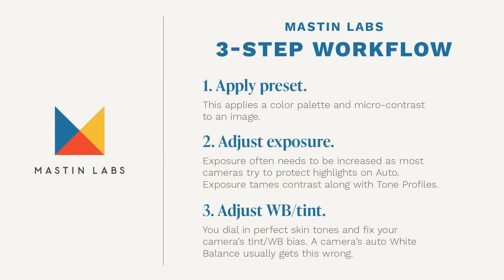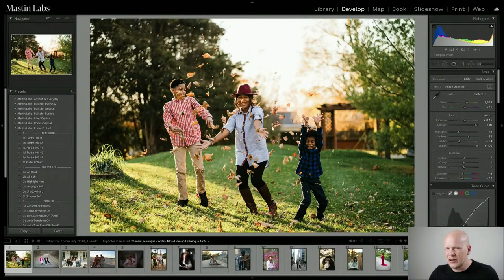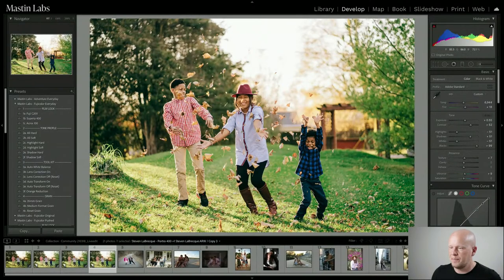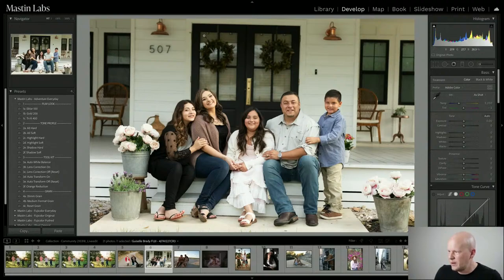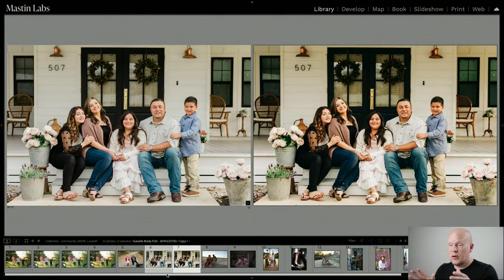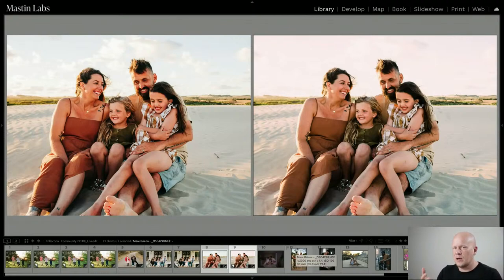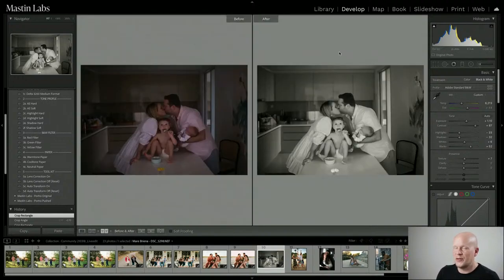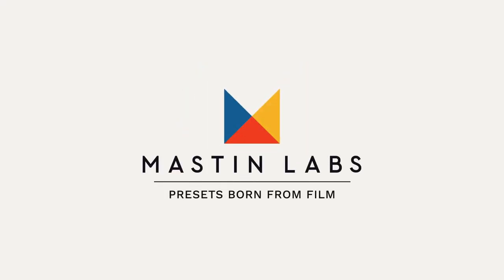How to Edit Family Photography Sessions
You guessed it! It’s time for another live session, editing out amazing community members images with Mastin Labs. Today, we’ll be focused on editing family photography, talking through how to edit your family sessions!